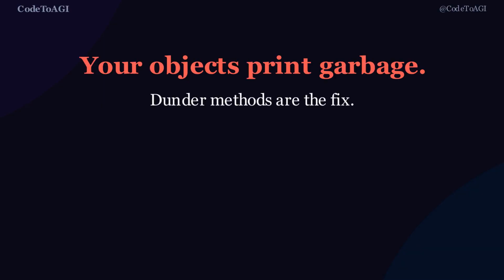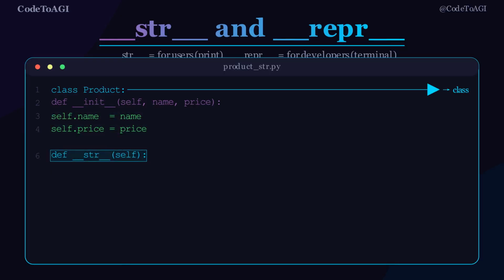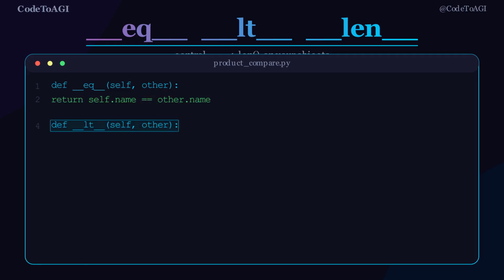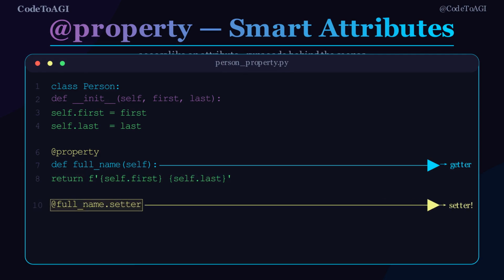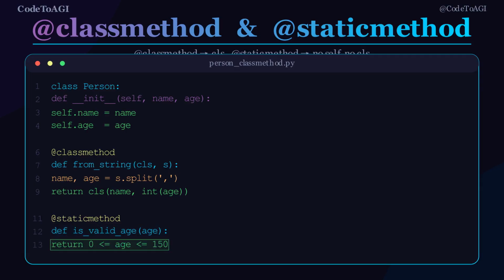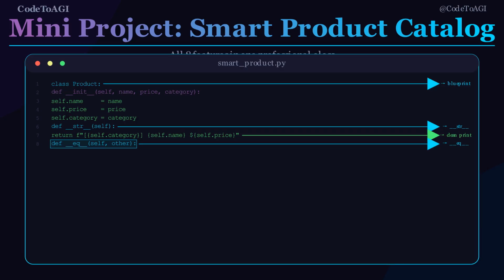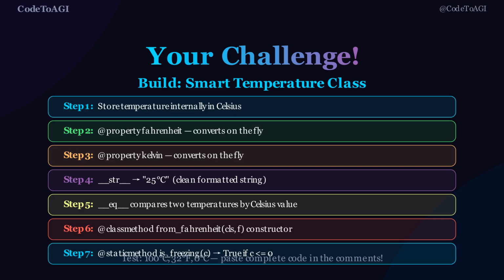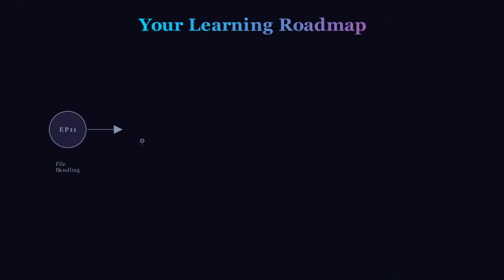Your Classes Look AMATEUR | Python OOP Part 2 — Dunder Methods & Properties | CodeToAGI EP15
Python dunder methods __str__ __eq__ __lt__ __len__ property decorator classmethod staticmethod tutorial.

Most Python beginners write classes that print ugly output like "Product object at memory address", can't be compared with ==, and have no readable string representation. Today in Episode 15 of CodeToAGI, you'll learn every dunder method and decorator that transforms amateur classes into professional Python objects.

WHAT YOU WILL LEARN (8 essential techniques):

1. __str__ - Control what print() shows
2. __repr__ - Developer version shown in terminal
3. __eq__ - Make == work correctly on your objects
4. __lt__ - Enable sorting with the less than operator and sorted()
5. __len__ - Make len() work on custom objects
6. @property - Smart attributes with getter and setter
7. @classmethod - Alternative constructors like datetime.fromisoformat
8. @staticmethod - Utility functions in class namespace

MINI PROJECT: Smart Product Catalog using all 8 features

YOUR CHALLENGE: Smart Temperature Class

Requirements:
- Store temperature in Celsius internally
- @property fahrenheit and kelvin for on-the-fly conversion
- __str__ returns "25°C" formatted string
- __eq__ compares two temperatures by Celsius value
- @classmethod from_fahrenheit as alternative constructor
- @staticmethod is_freezing returns True if temperature is 0°C or below

PASTE YOUR COMPLETE Temperature class in the COMMENTS. I reply to everyone!

0:00 - Intro
0:45 - The problem
1:45 - __str__ and __repr__
3:30 - __eq__, __lt__, __len__
5:00 - @property
6:30 - @classmethod and @staticmethod
8:00 - Mini project
9:30 - Challenge
10:30 - Summary

LIKE if dunder methods finally make sense!
COMMENT your Temperature class solution